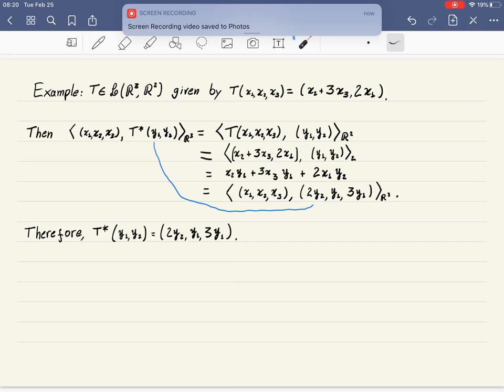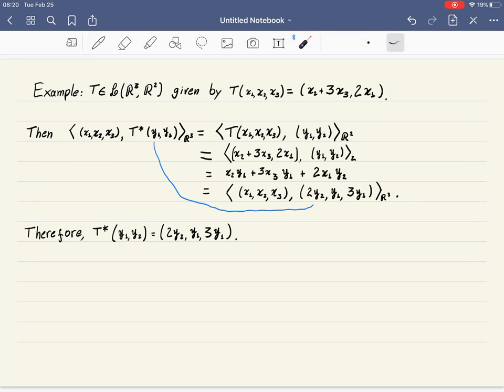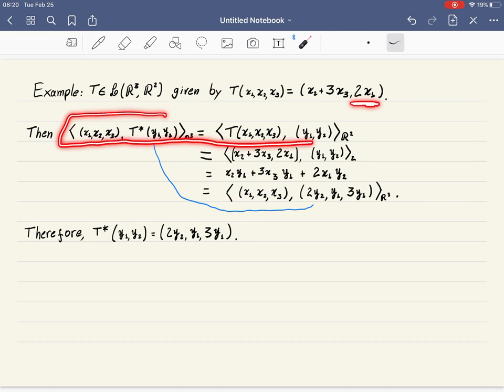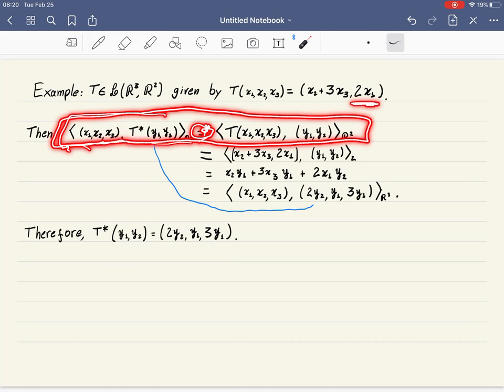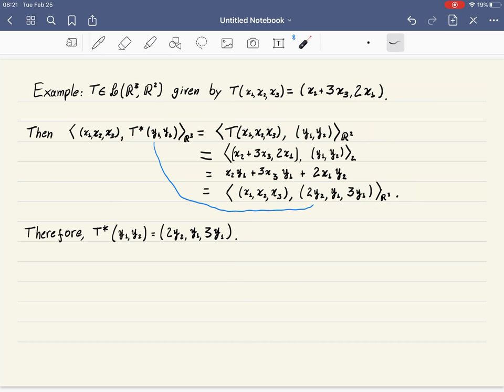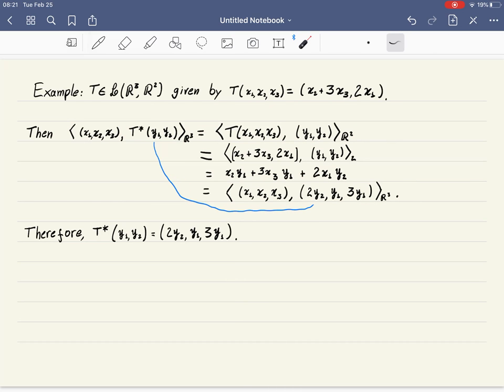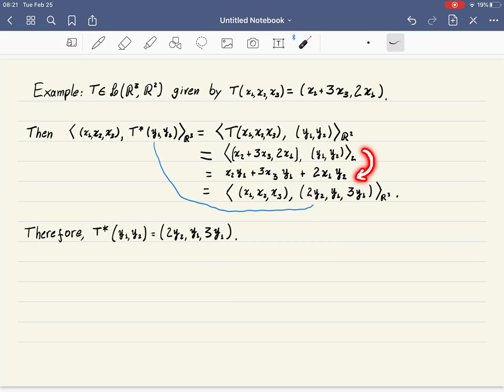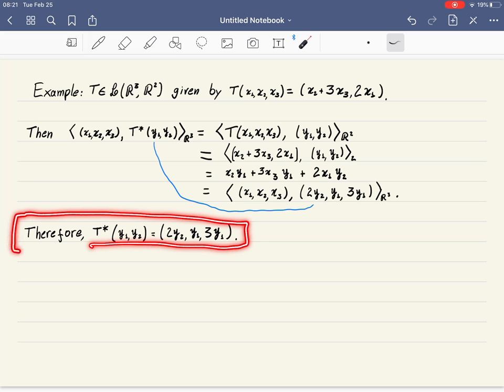Example of adjoint operator 1